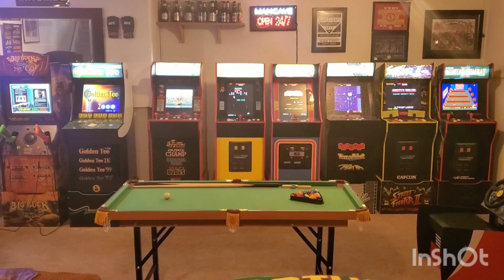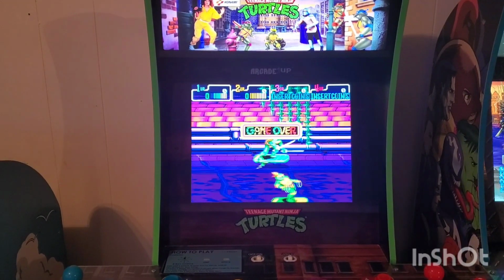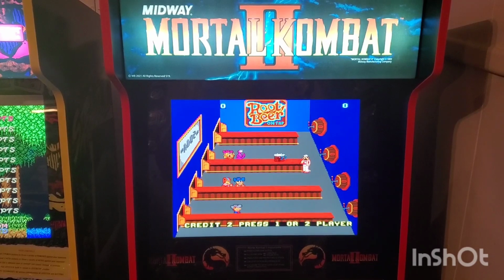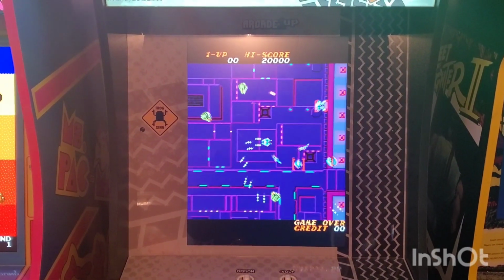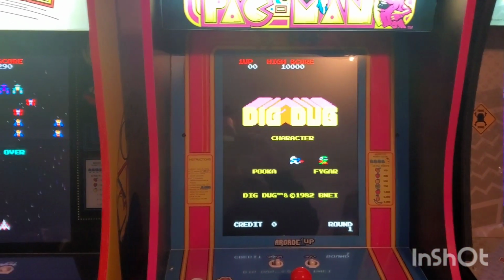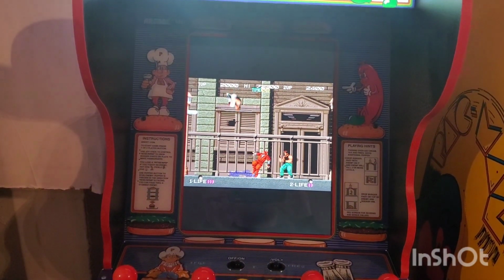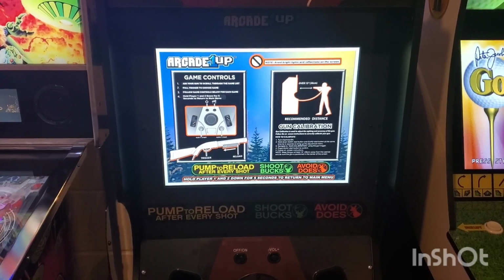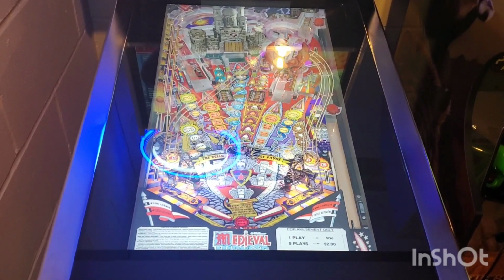My Favorite Secondary Titles On My Arcade1Up Cabinets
In this video I talk about my favorite secondary title on each of my cabinets. With the marquee title being the main reason alot of us buy the cabinet, its the other games that really add some extra value to what is already a solid cab. Arcade1up is really great at getting some A+ and B+ titles to fill out the gamelist on alot of these arcade machines so I wanted to take the time to give some spot light to some of my favorite secondary titles.